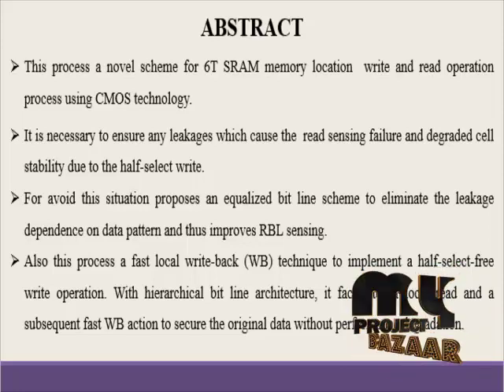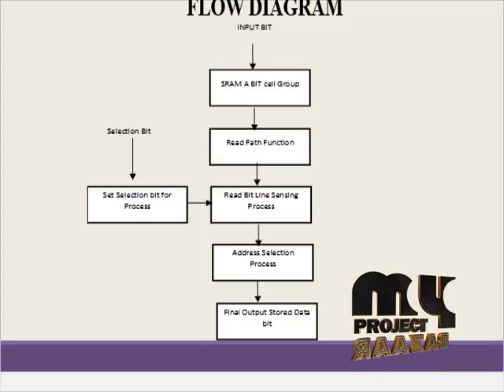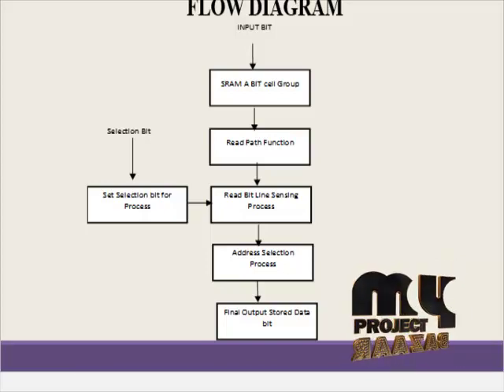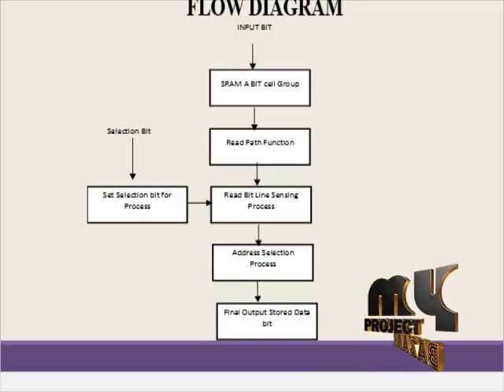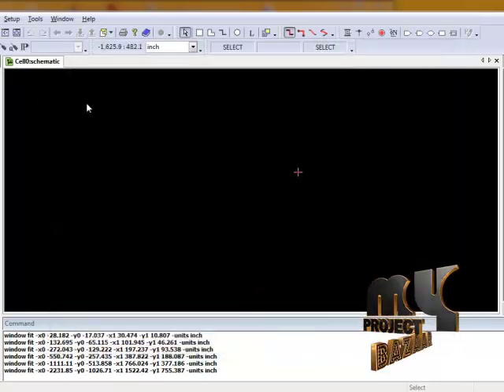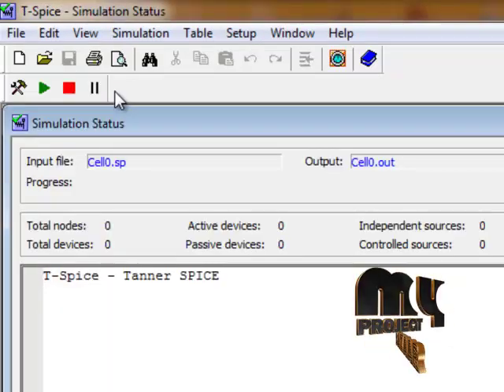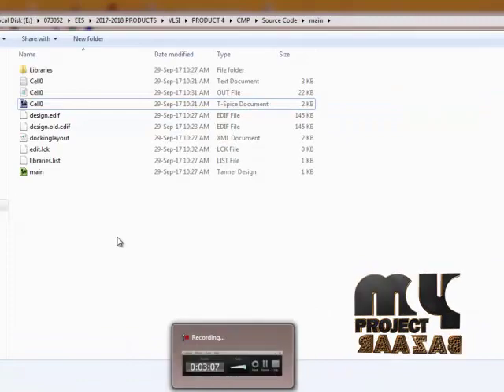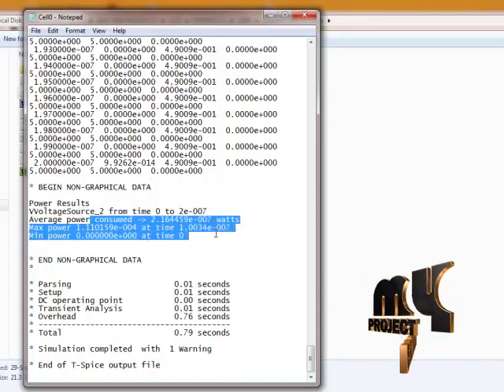A Compact-Area Low-VDDmin 6T SRAM With Improvement in Cell Stability & WM Using a DSC -Assist Scheme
Including Packages
* Base PaperLow
* Complete Source Code
* Complete Documentation
* Complete Presentation Slides
* Flow Diagram
* Database File
* Screenshots
* Execution Procedure
* Readme File
* Addons
* Video Tutorials
* Supporting Softwares

Specialization
* 24/7 Support
* Ticketing System
* Voice Conference
* Video On Demand *
* Remote Connectivity *
* Code Customization **
* Document Customization **